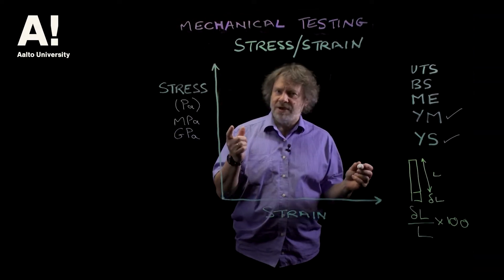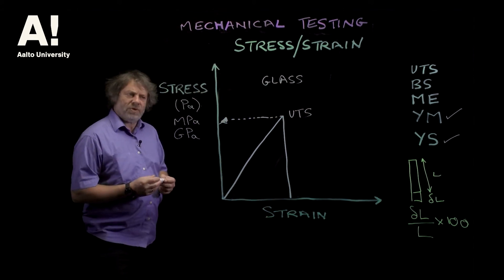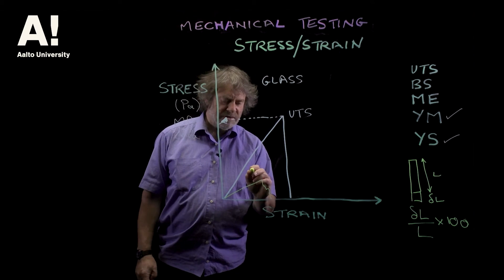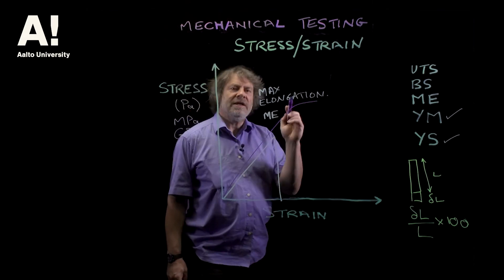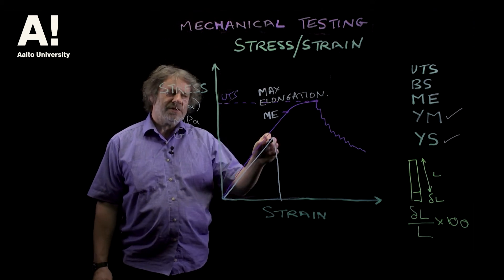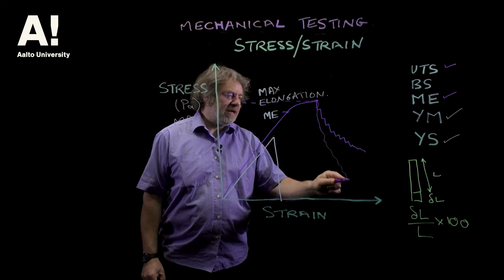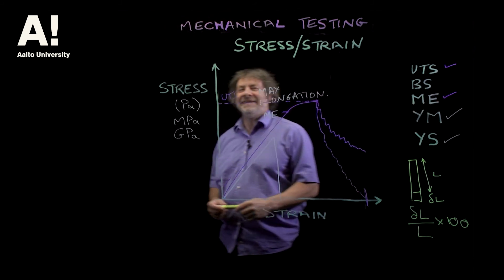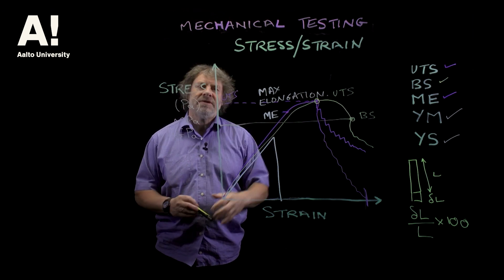Mechanical properties of wood (13) Stress strain 2